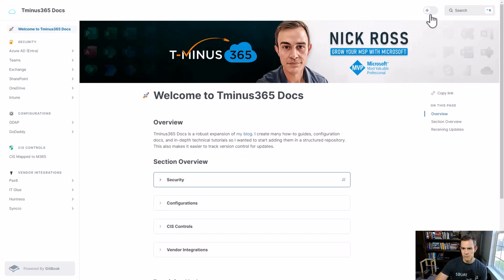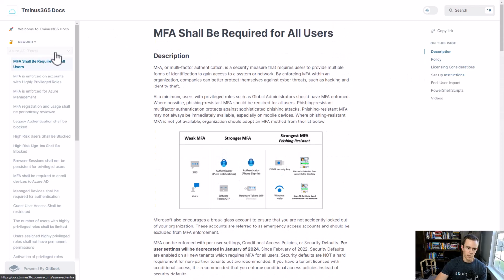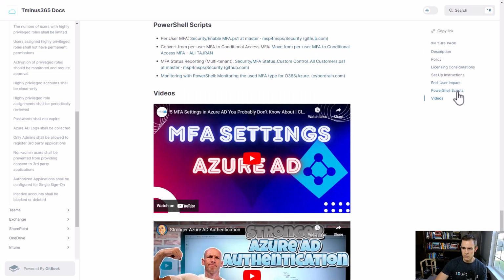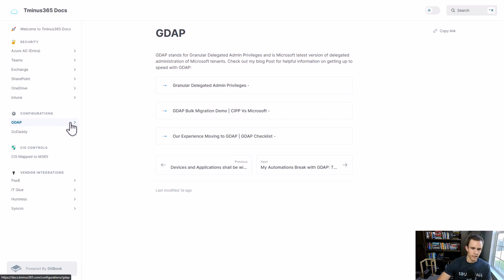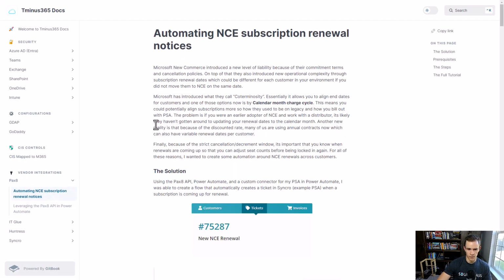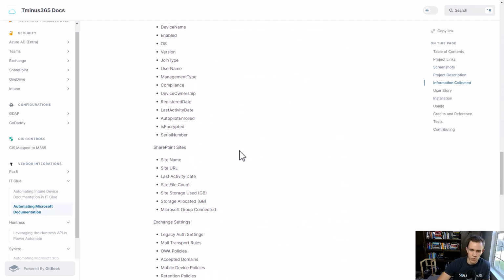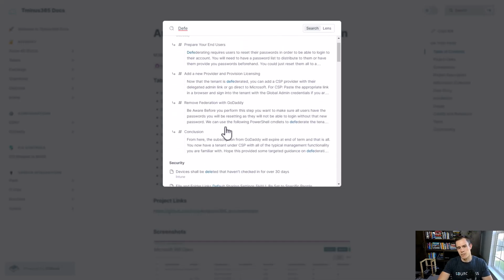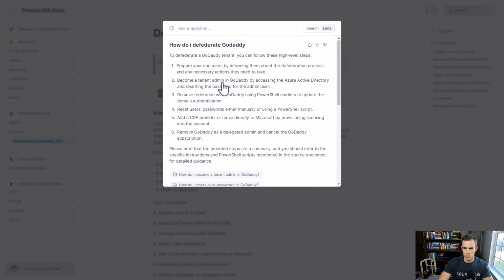Microsoft 365 Expert Enablement Content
In this exciting video, I introduce you to my brand-new platform designed to empower your Microsoft 365 journey. Tminus365 Docs is a comprehensive site built to provide you with in-depth and practical resources that will supercharge your knowledge and expertise in the Microsoft 365 ecosystem.

Whether you're an IT professional, developer, or enthusiastic user, Tminus365 Docs offers a treasure trove of invaluable enablement content. Explore a wide range of tutorials, how-to guides, configuration documents, and technical deep dives tailored to enhance your Microsoft 365 experience.

Get ready to elevate your expertise with Tminus365 Docs.